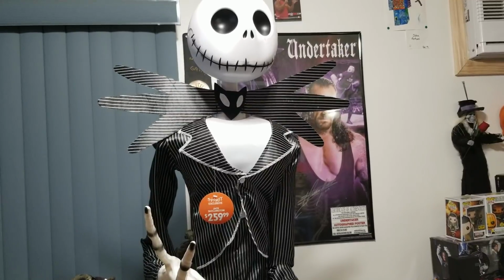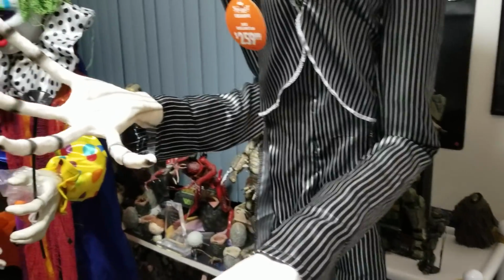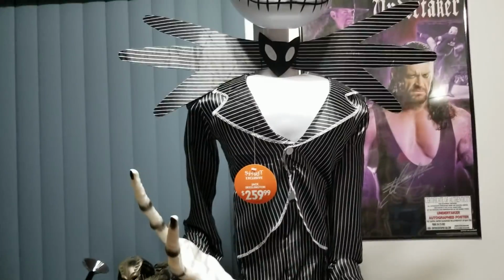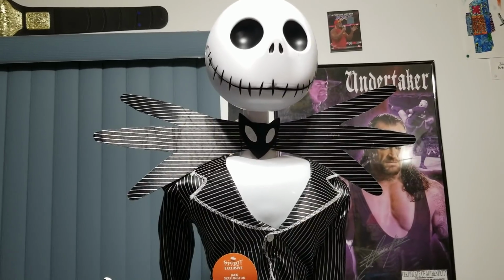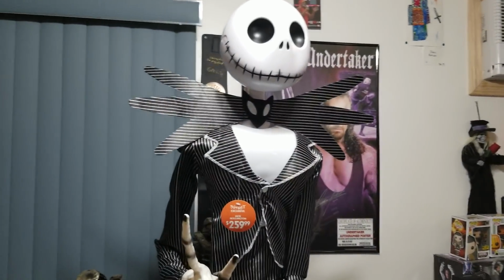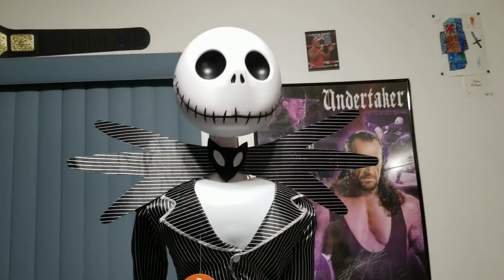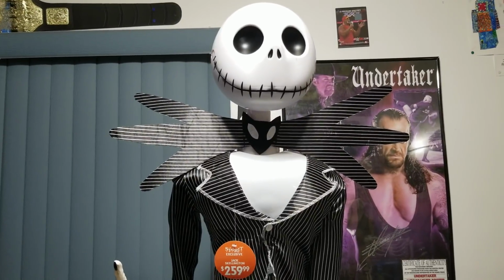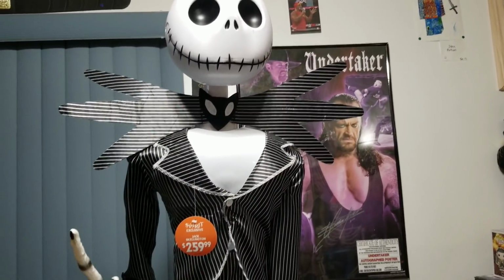Gemmy Life-size Animated PROTOTYPE Jack Skellington!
Sorry for the late upload I lost track of time! This item was a very lucky find, I was very enthusiastic about making this video for everyone and we had planned on editing the video, however I felt it should have been out immediately! Thank you guys so much for watching :)